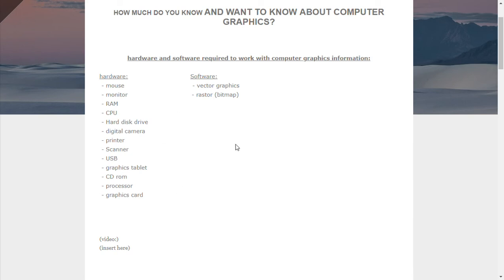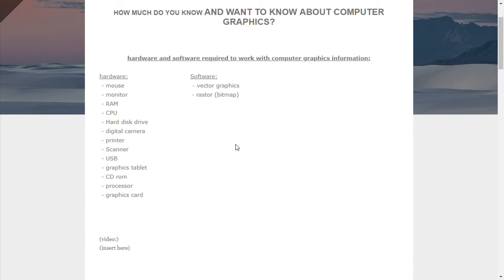computer graphics 1 2